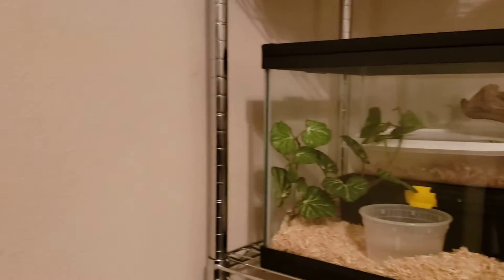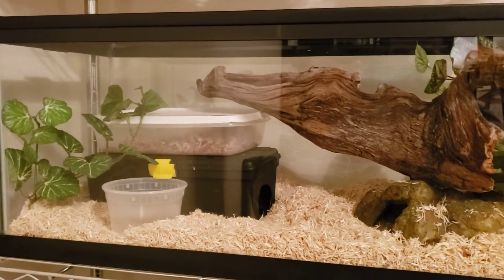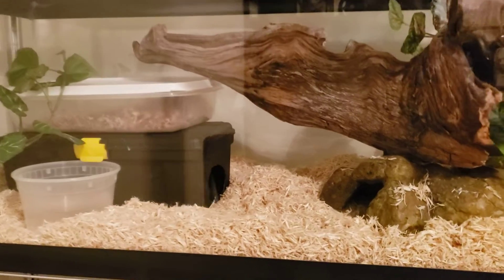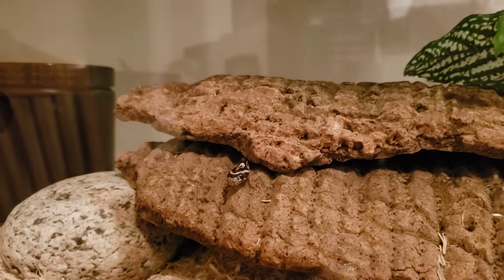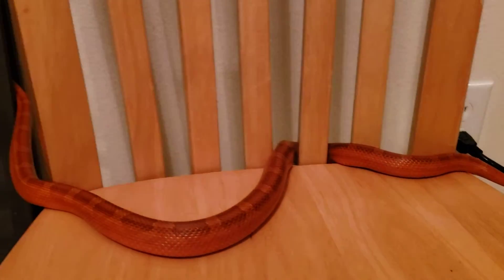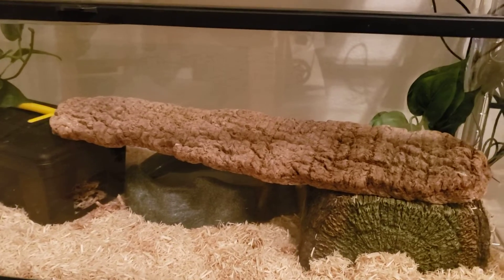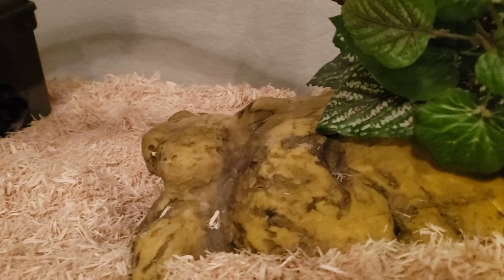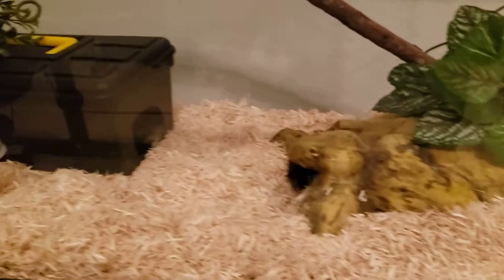Update on Snake tank review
Here is the update on what I did to my corn snake tanks. I applied the suggestion from Elles Reptiles.  Watch their video to see them help critique my snake tanks. Its at the beginning of the video.  Let me know what you think.